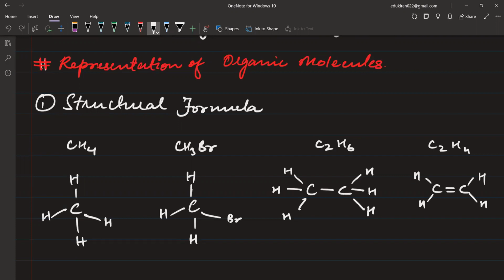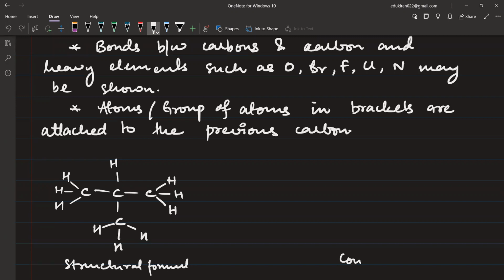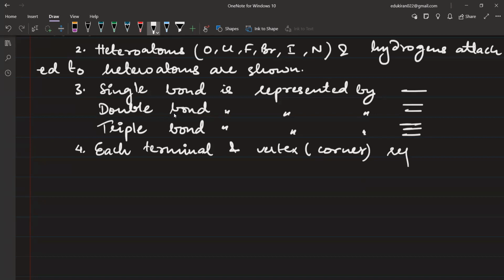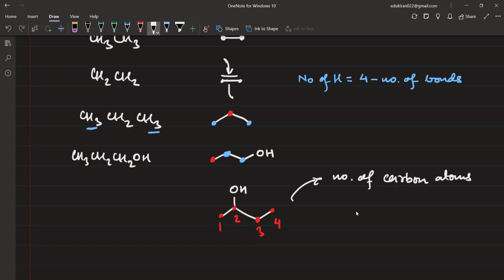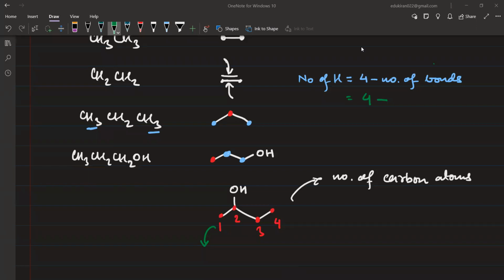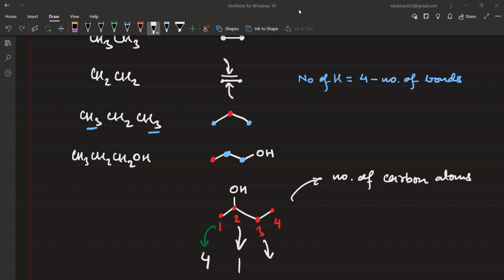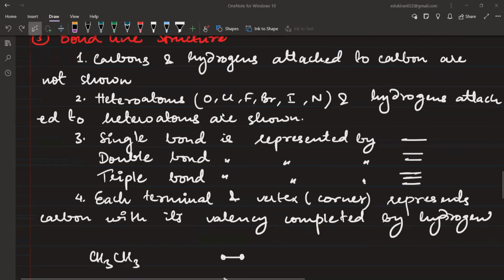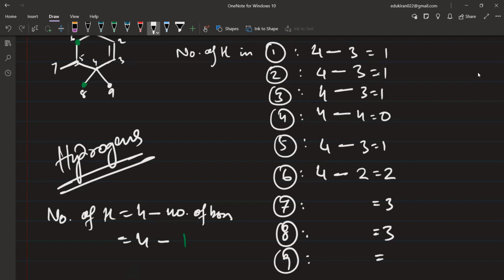Learnivio | Chemical Bonding | Lect 2 | 11th MEB | 08-11-2022